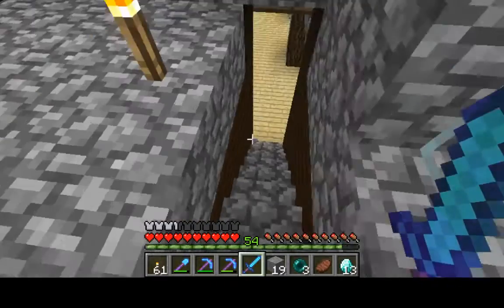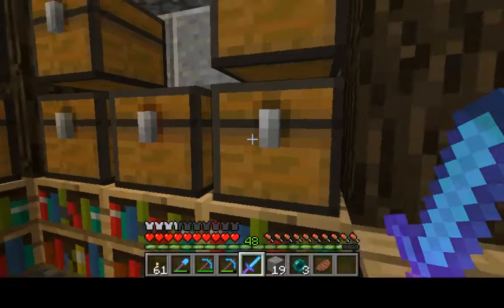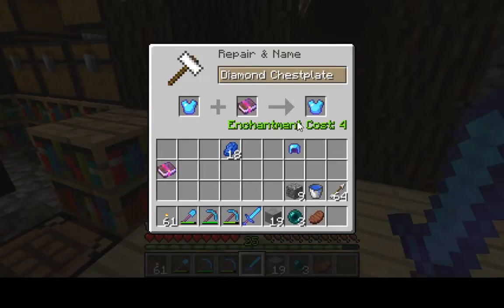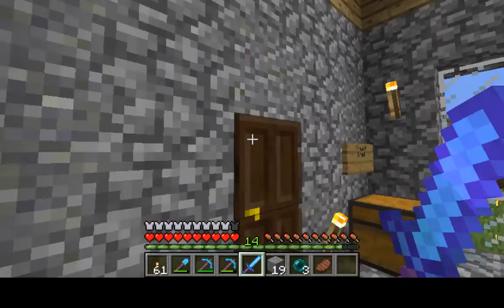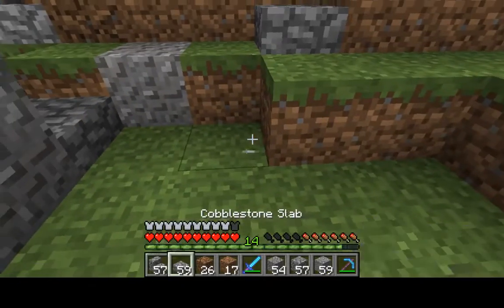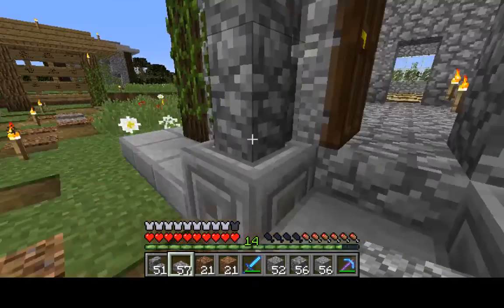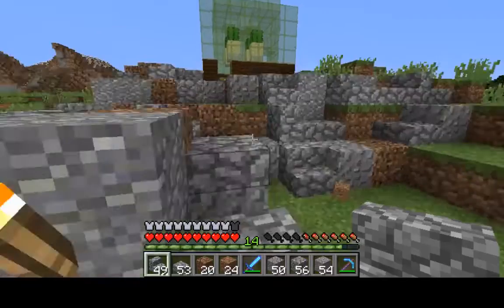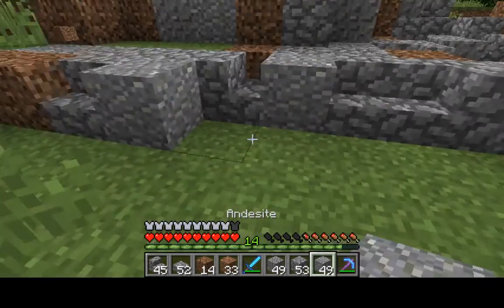Lumia Lets Play Ep 12 The big Dig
Welcome back to the lovely world of Lumia! Today I dig a very big hole for a future slime farm, fix our horse stable gates, and do some light landscaping!